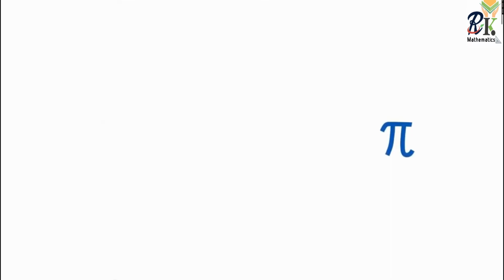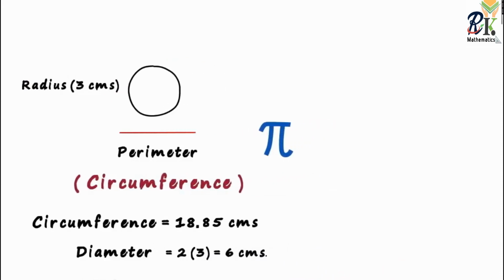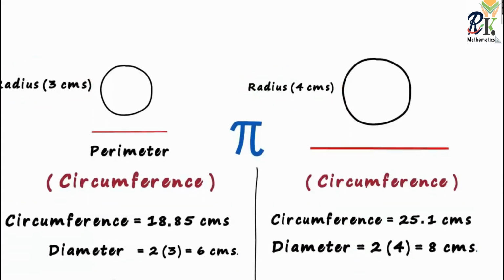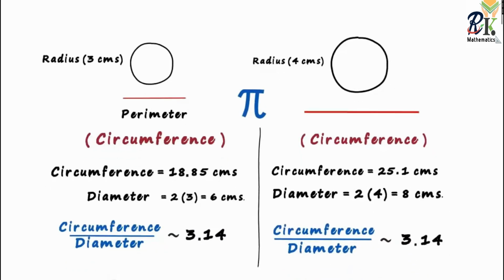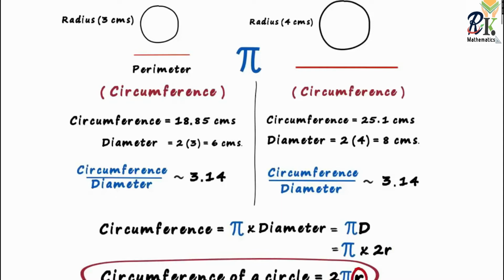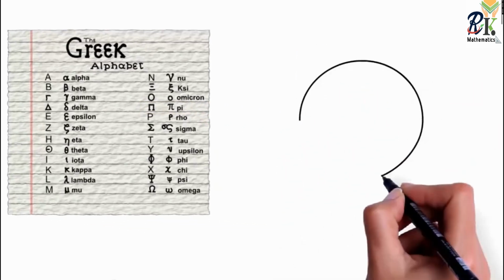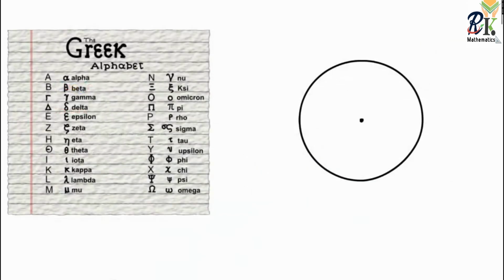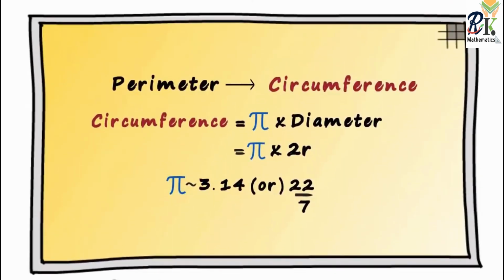What is Pi? Basic Definition Rk Classes.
Instagram id: I'm on Instagram as @rkmathematicsins. Install the app to follow my photos and videos.